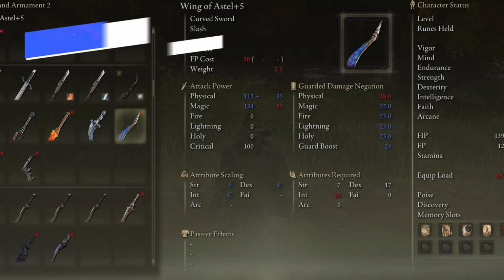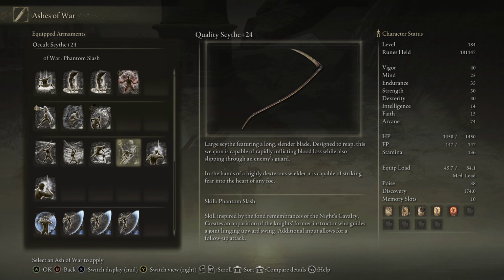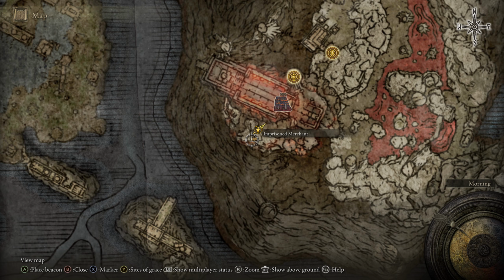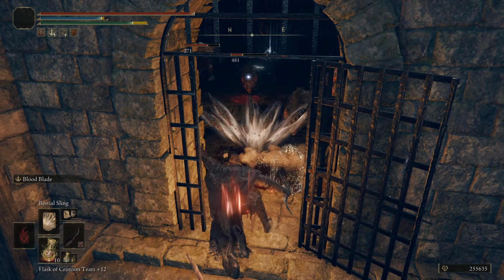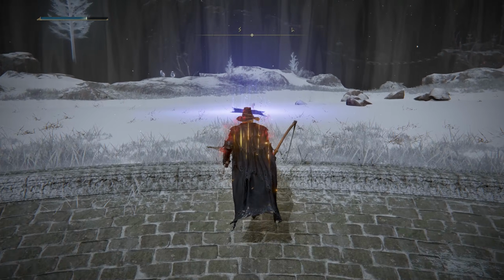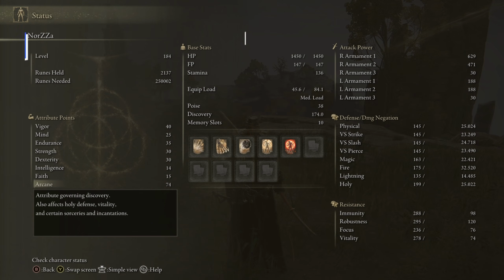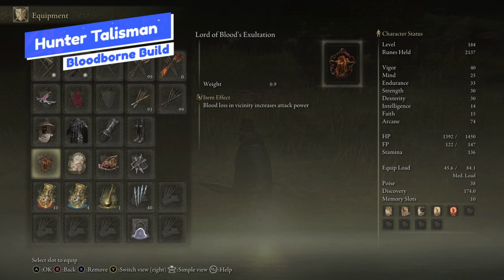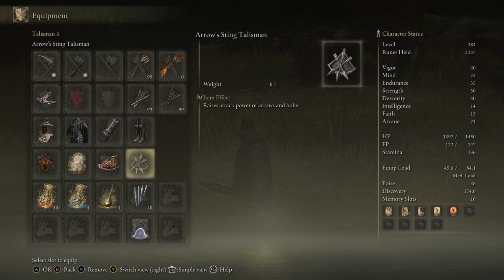This Elden Ring Bloodborne Build is the BEST! - Elden Ring Arcane Build 1.06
I miss Bloodborne, so I decided to play Bloodborne in Elden Ring! Here is my Old Hunter Build guide for Elden Ring. I've tried to stay true to the Bloodborne gameplay style while fitting within Elden Ring. This is a New Game Plus build using the Scythe, Mantis Blade and Pulley Crossbow. With this Arcane build, we also do Blood Loss build-up. Enjoy!

0:00 - Elden Ring Hunter Build
00:17 - Character Creation
00:49 - Hunter Build Setup
03:16 - Hunter Spells
04:22 - Hunter Attributes
04:47 - Hunter Gear
05:05 - Hunter Talismans
05:52 - Hunter Build Playstyle